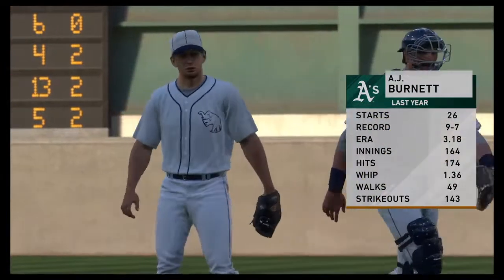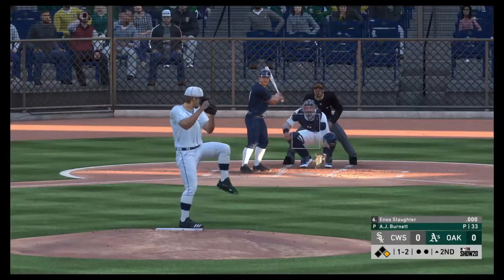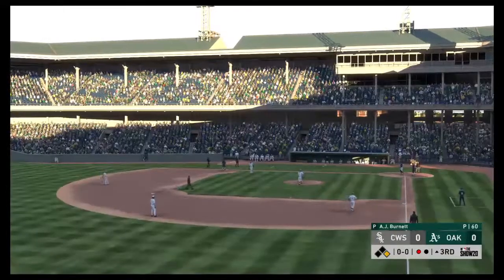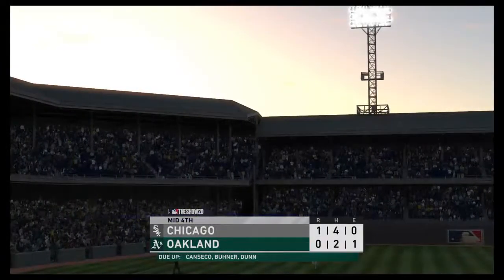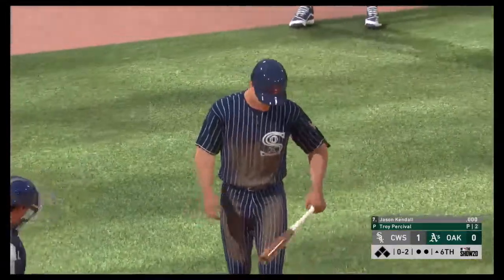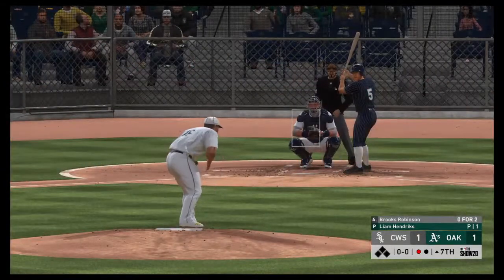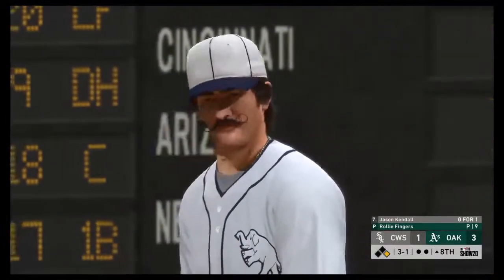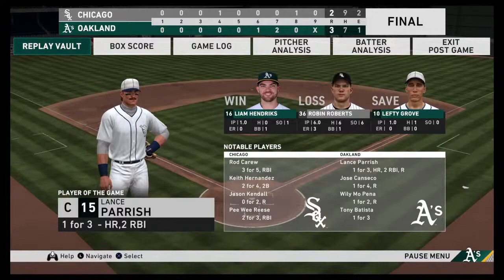MLB The Show 20 Legends Match-up 5: Chi-town v. Philly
I'm trying something different with this one: power pitchers and one-dimensional sluggers versus finesse pitchers ans slap-hitters. Enjoy!